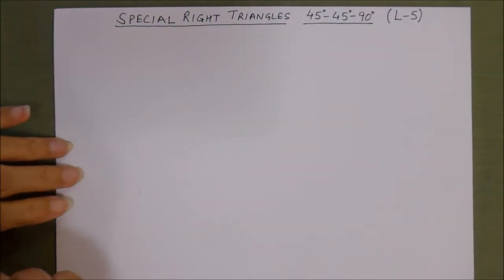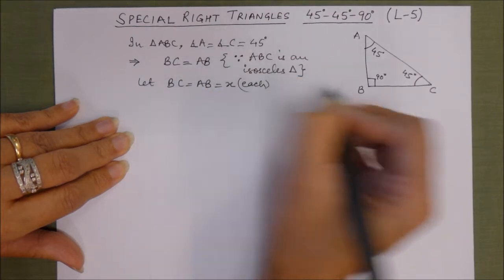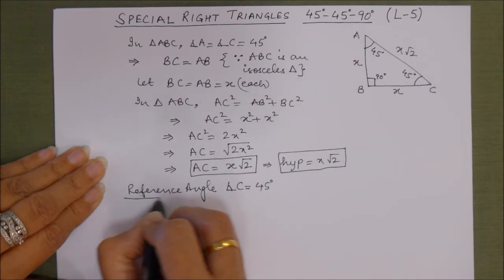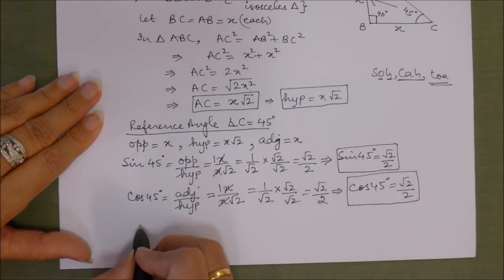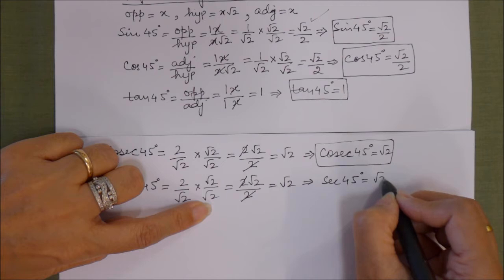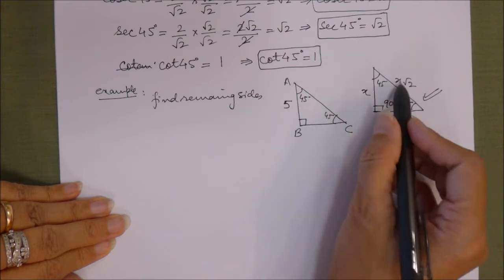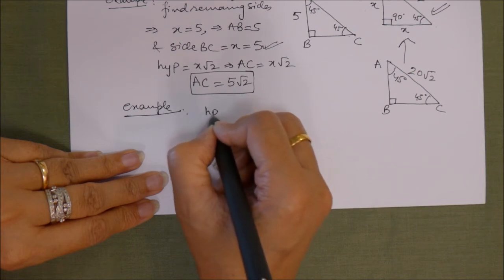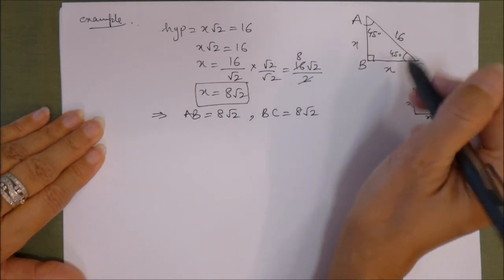5 TRIGONOMETRY (GRADE 10 CANADA)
WOULD YOU LIKE TO KNOW HOW THE VALUES OF TRIGONOMETRIC RATIOS CORRESPONDING TO ANGLE 45 DEGREES IS WORKED OUT FROM BASICS. ALSO LEARN SOLVING QUESTIONS IN MUCH LESSER TIME.